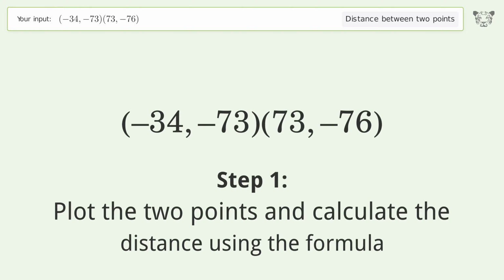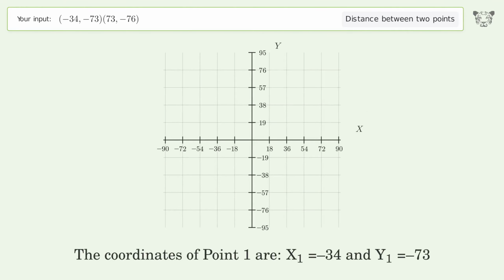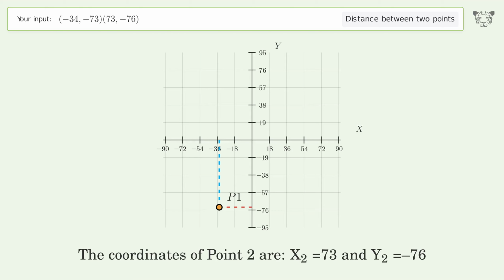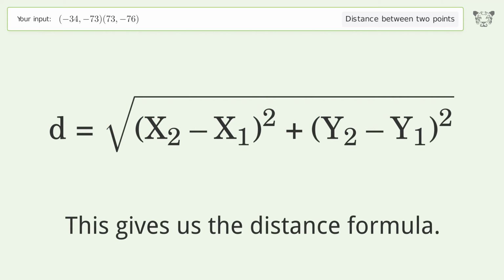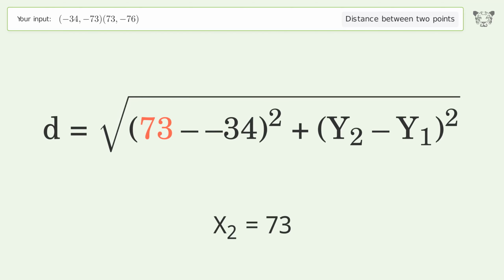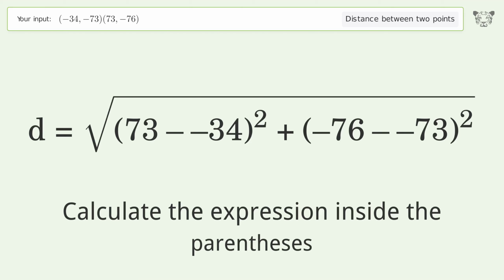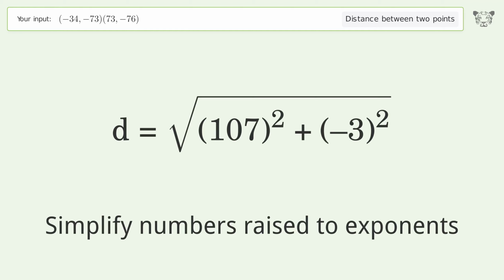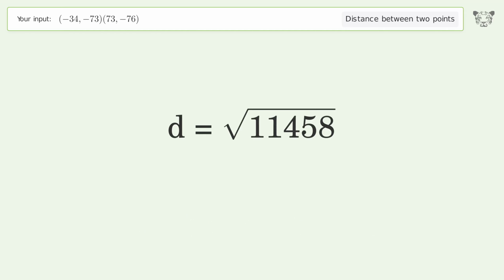Find the distance between two points p1 (-34,-73) and p2 (73,-76): Step-by-Step Video Solution